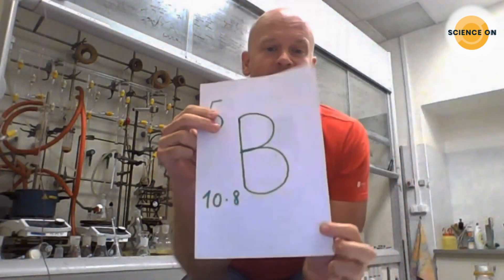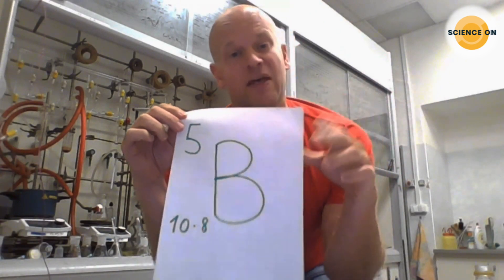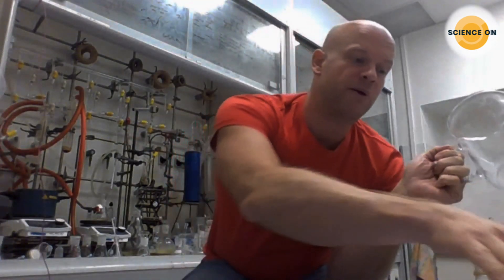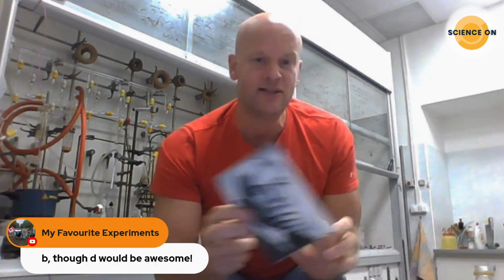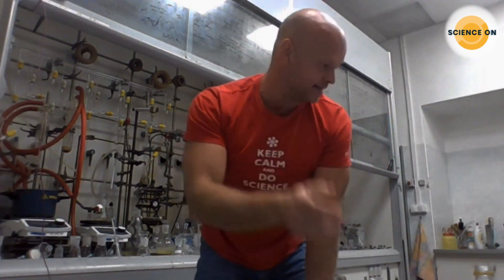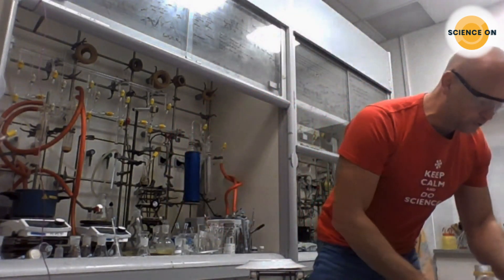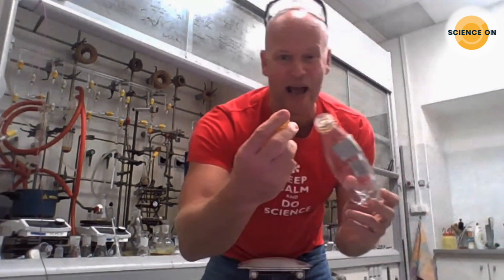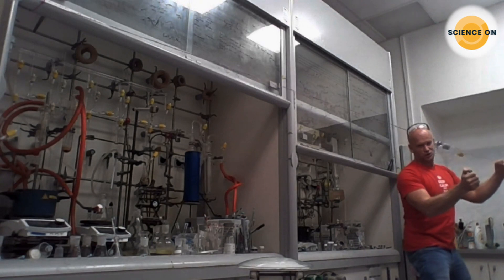From Boron to Rocket Fuel - Michael Londesborough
🟠 BORANES - Michael Londesborough
👉 How is the element boron formed? In what form is it found in nature?
👉 How was borate (boron hydride) formed?
👉 What colour does borates burn? How much energy is given off in the oxidation of borates?
👉 Can borates be used as rocket fuel?
👉 Michael Londesborough from the Czech Academy of Sciences explains and demonstrates.